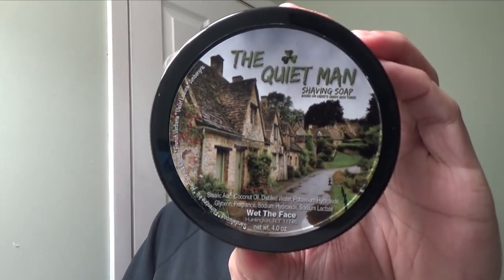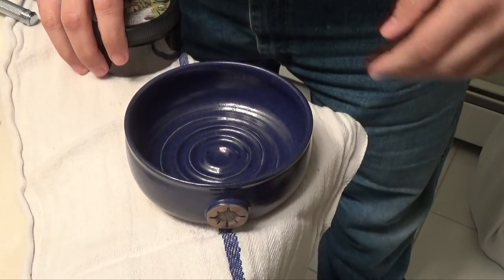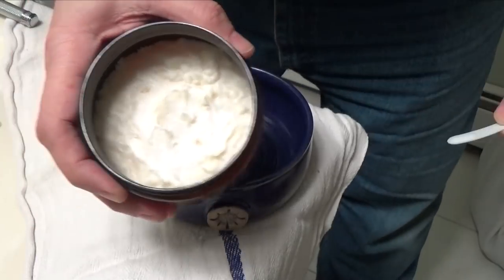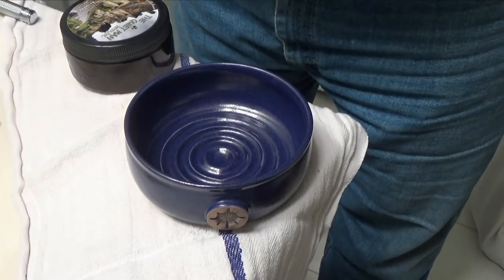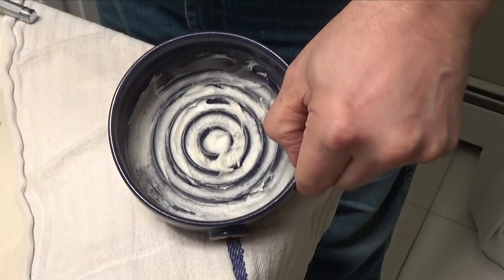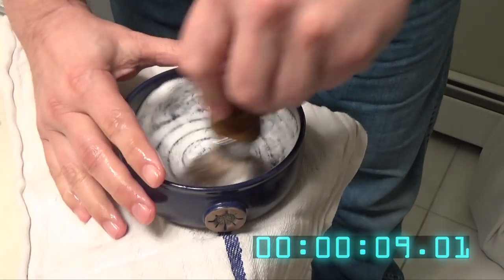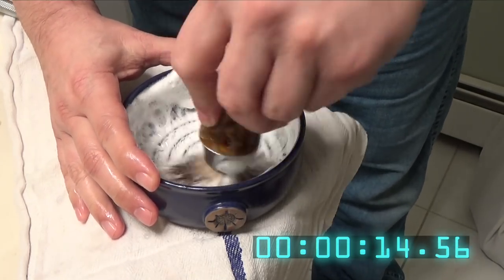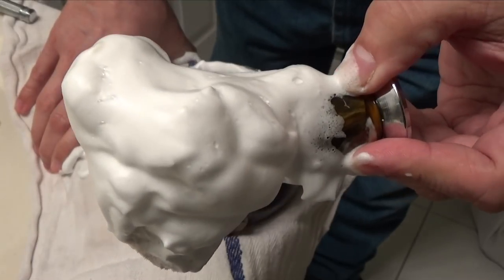Wet the Face / The Quiet Man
Company: Wet The Face
Product: The Quiet Man
Founder: Don Youngner
Location: Huntington N.Y.

I remember as a kid I used to watch John Wayne movies with my dad. Most of them were westerns or war movies but one stood out to me called The Quiet Man. The setting of this classic took place in Ireland. I never forgot this movie and often watch it when it’s on it brings back memories of my dad.  One recent viewing sparked an idea for the name of a shaving soap I was working on a scent based on Creed’s Green Irish Tweed. It seemed everyone making this kind of scented soap was adding the word tweed in its title so I wanted to be different. I was hoping people would get the reference. The day I released mine I sold out my first batch in 3 days.

The packaging for this soap is based on our 4oz tub which is our standard size for wet the face. Were also thinking of 1oz sizes for all of our sample offerings. The label I created depicts a small Irish village with a path that’s just wide enough to allow two people to have a peaceful stroll down. The scene is empty so you can place yourself into it. It just seems to me the perfect setting to spend some time with someone and if you’ve ever seen The Quiet Man movie you’ll get the connection.

The scent of this soap is based on Creed’s Green Irish Tweed. This is not a cheap fragrance if your planning on purchasing the real thing I’ve seen it go for as much as $395.00 for 3.4oz. Our scent notes are Sandalwood, Florentine, Iris, Herbaceous Clover, French Verbena, Violet leaves and Ambergris. Originally created for Cary Grant and later worn by Richard Gere, Robert Redford, Prince Charles and Clint Eastwood. Some say it’s simply what a well-dressed man ought to smell like!

We finally have our new formula ready to go into production and I have to say it’s amazing. Moving forward all Wet The Face shaving soaps will be transitioning to this release. The reason I bring this up is this soap is a lather monster in less than a min I had so much lather on my brush it almost disappeared. It creates a thick rich creamy lather that really penetrates your beard. The slickness and glide are fantastic allowing you to go over trouble spots without the worry of irritation. My post shave feel was very close and extremely satisfying.

So, it’s not surprising that I would have a great shave with The Quiet Man. I have to say if this article doesn’t peak your interest then please watch the video on my YouTube channel and you’ll see what I mean by lather monster.

Product: The Quiet Man 4oz $12.95